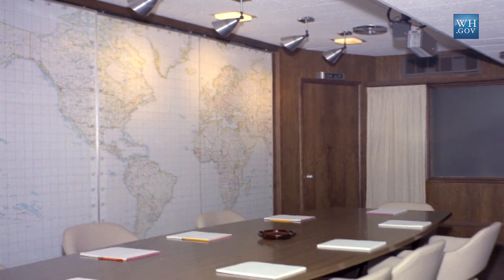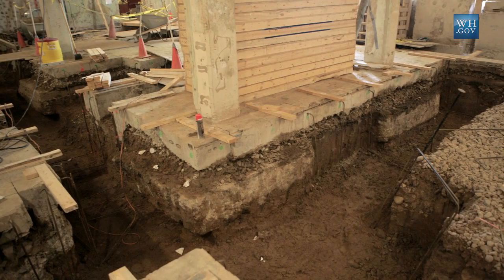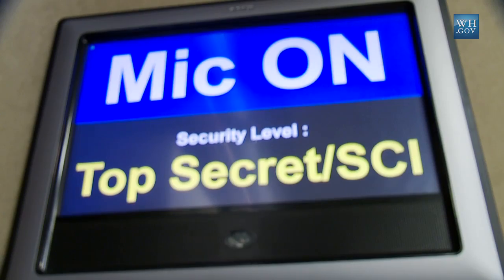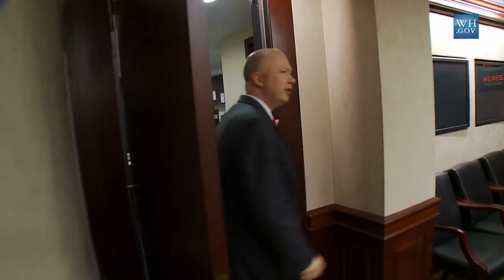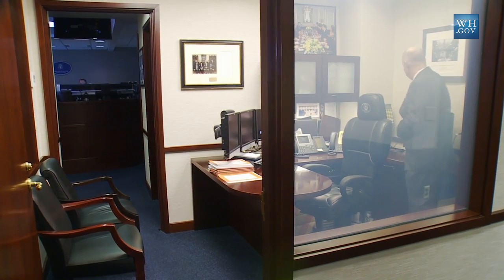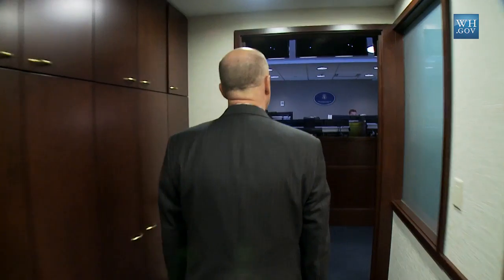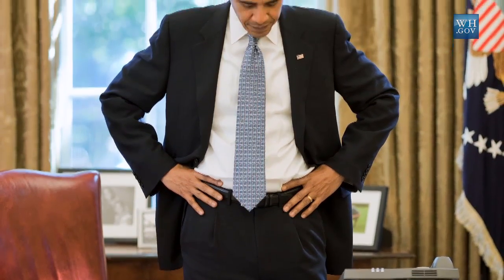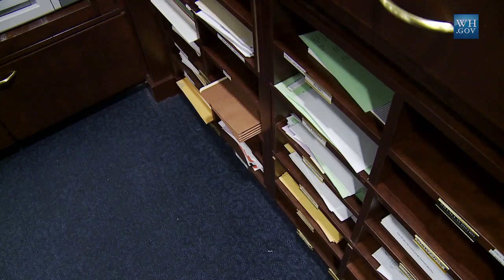AMX的應用-美國白宮戰情室（White House Situation Room）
白宮戰情室（White House Situation Room）協助美國總統指揮全世界的美軍部隊，而AMX自動化控制系統則控制世界室最先進的白宮戰情室，在這間情報室裡，透過白宮通訊中心所進行世界各地超過250名會議人員的大型視訊會議就高達25場，在會議進行時可藉由電話與世界各地多達1,800個區域進行對話，而其中並包含了一項用於美國總統的特殊功能，既美國總統可以在私人房間透過觸控螢幕來進行相關會議。而"觀看樓(Watch floor)"則是處理每天來自世界各地的兩千多份報告，並將彙整資料每日三次給美國總統。需要直接報告的資訊則是會送到另一個緊急室(surge room)，由此將最重要的資訊給予美國政府最高代表來進行重要的決策判定。